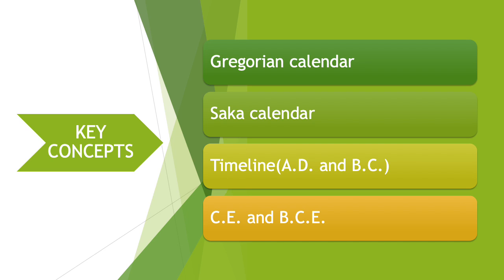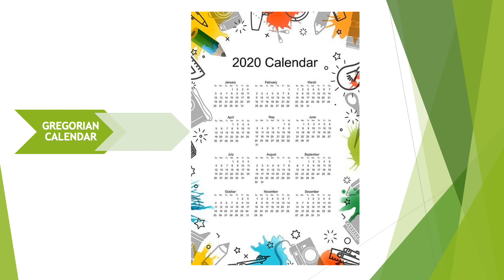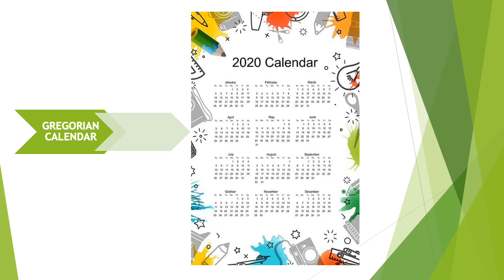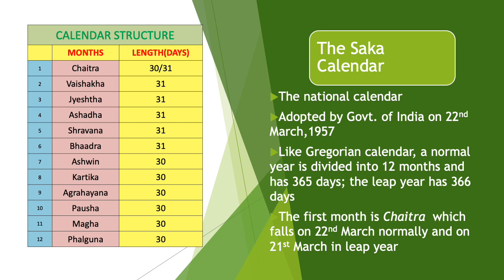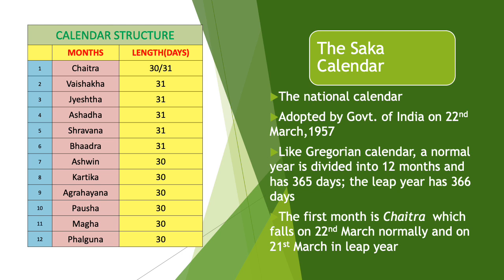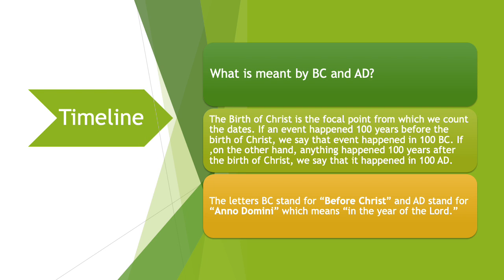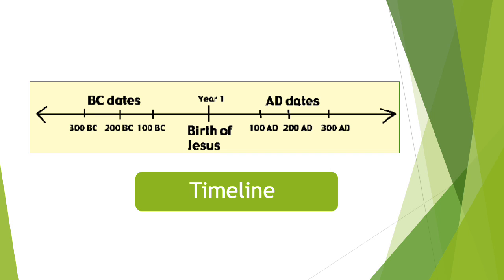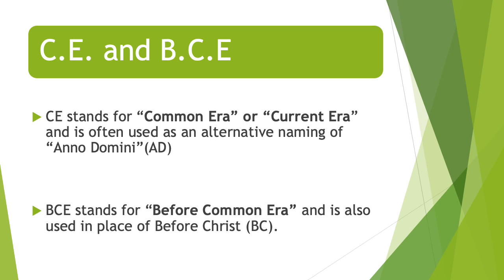Standard IV Social Studies Chapter 2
Calendars and Timeline